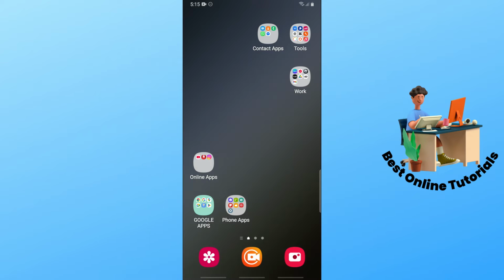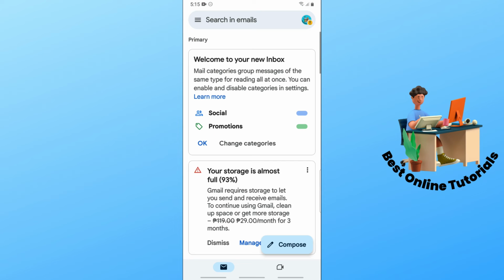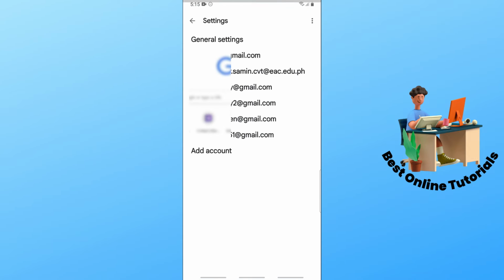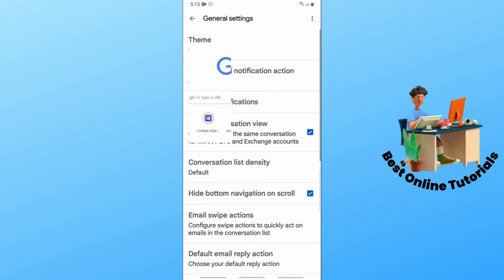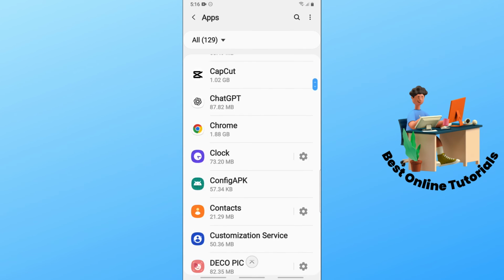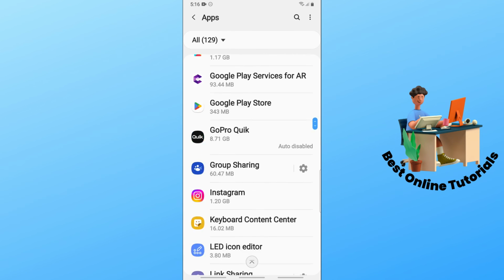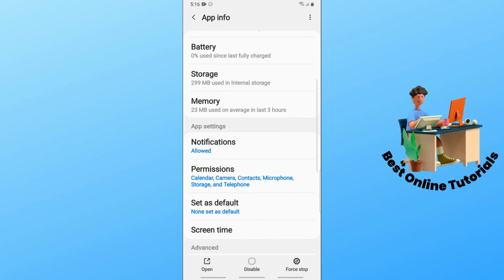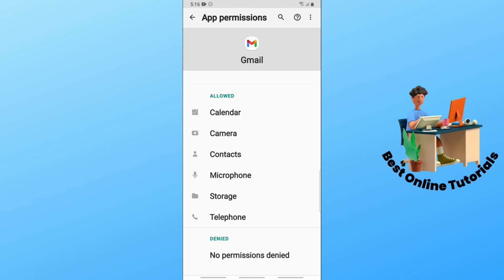How to fix Gmail notification not showing on android - Problem Solved - Easy!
If you're having trouble with Gmail notifications not showing on your Android phone, this video will show you how to fix the problem easily!